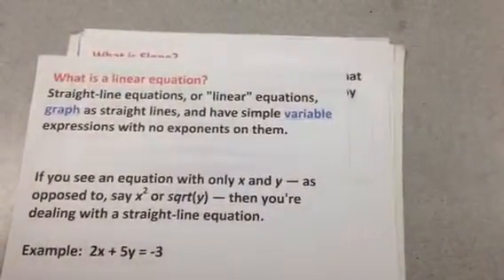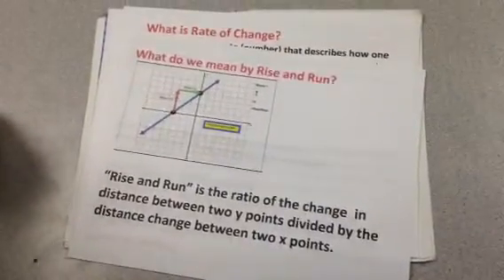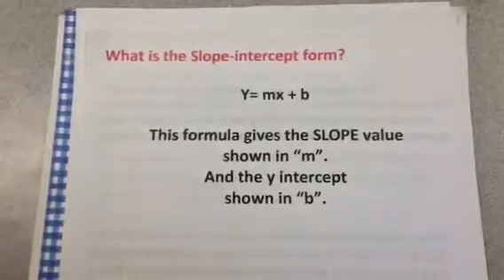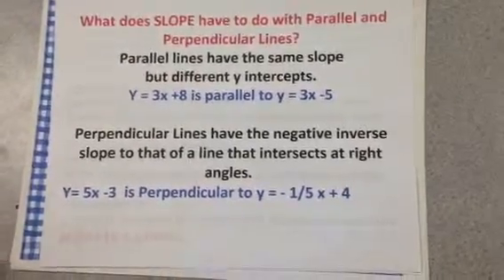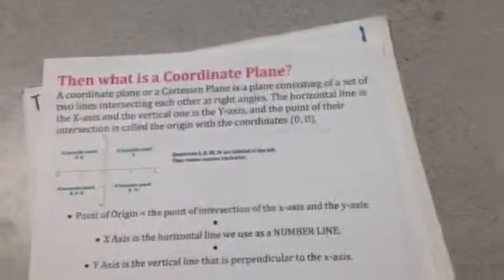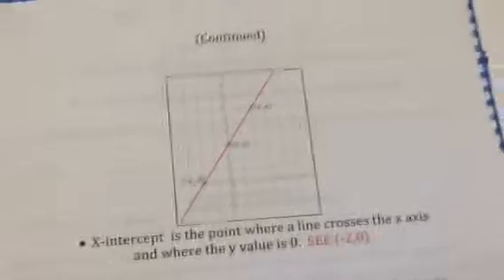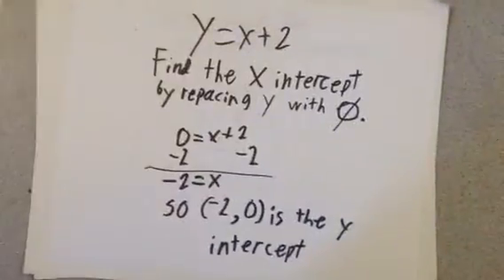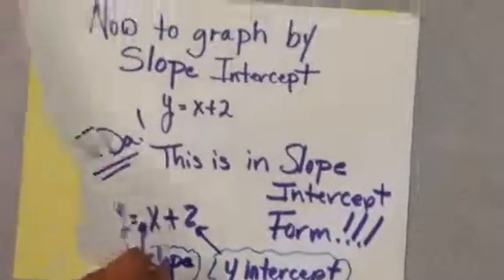TIS_Andres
Linear paperslides